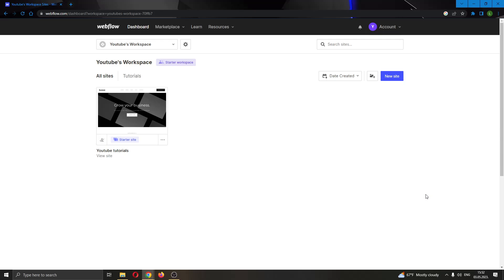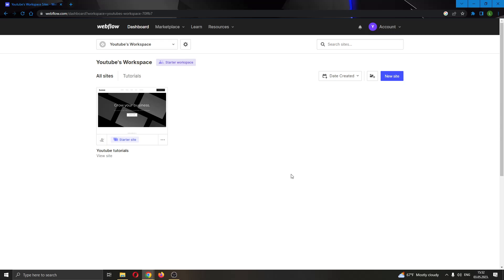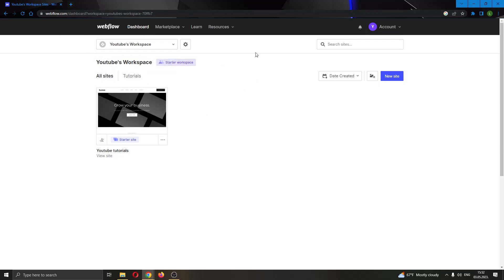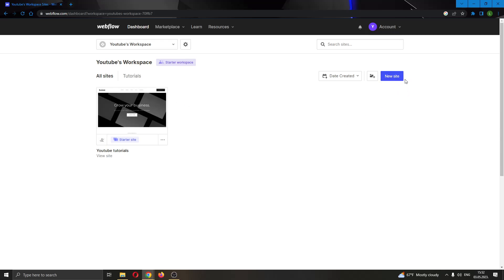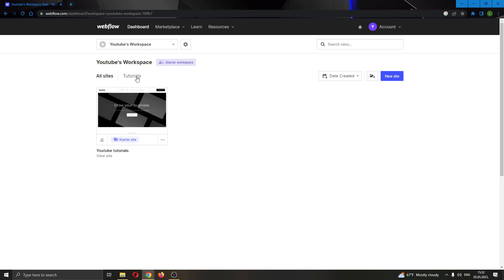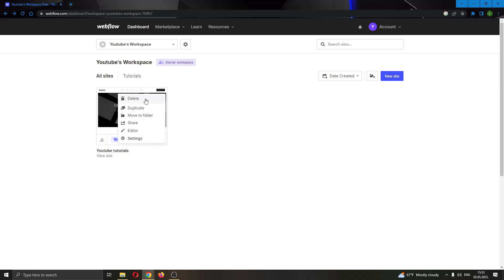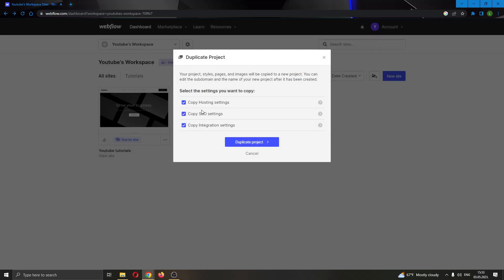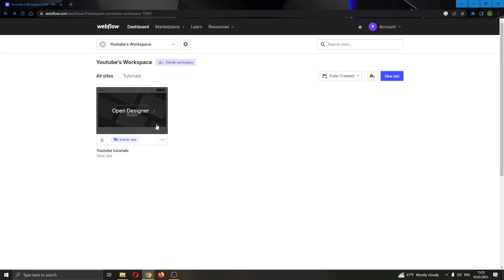How To Clone Webflow Tutorial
Today we talk about clone webflow,webflow,webflow cloneable,webflow tutorial,how to clone a webflow website